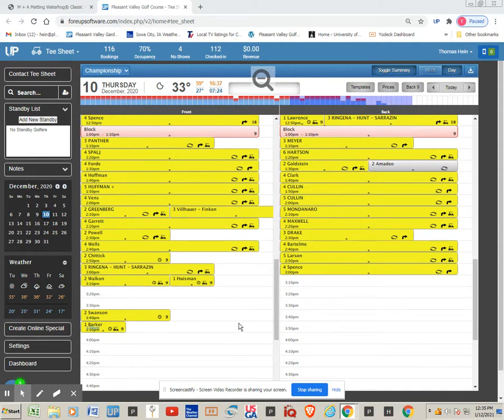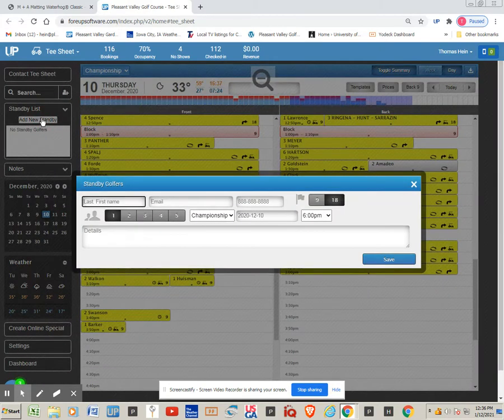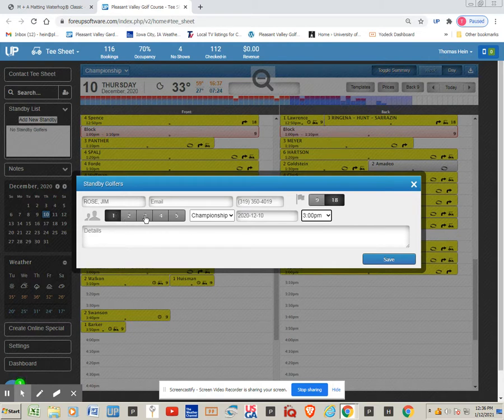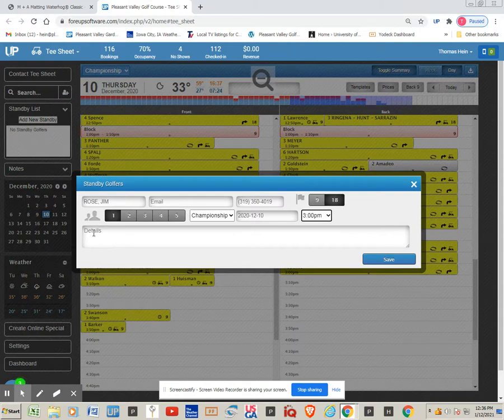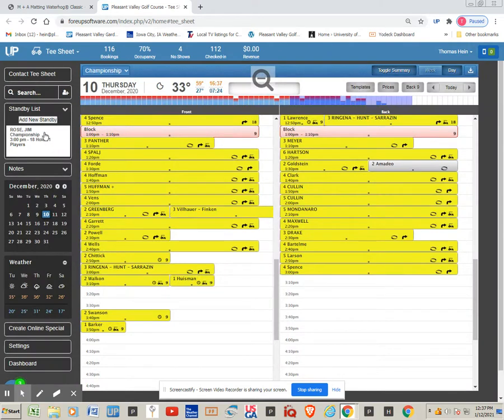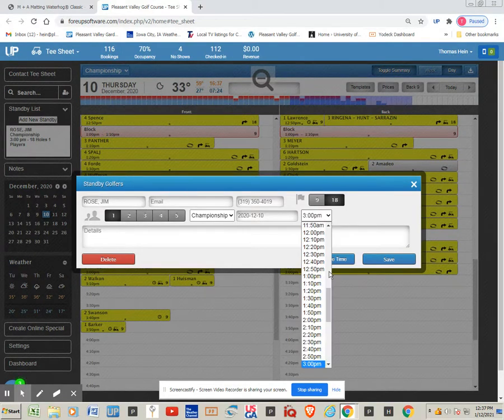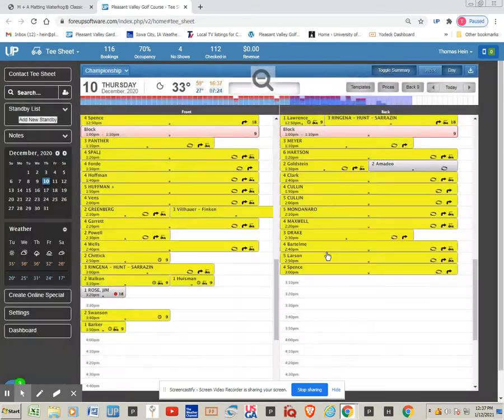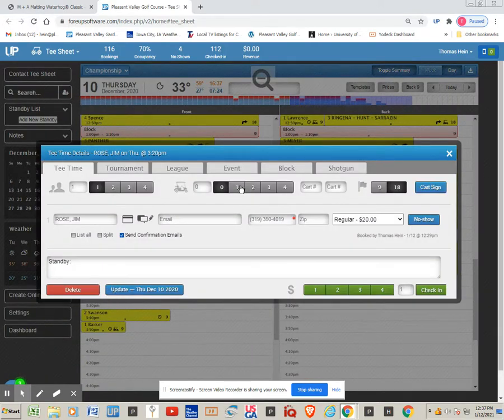Adding Standby Players